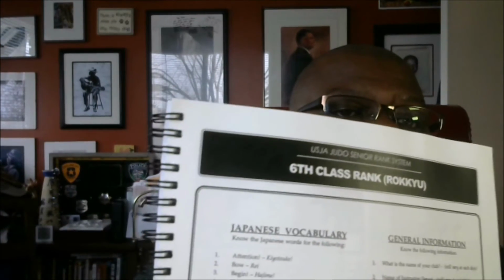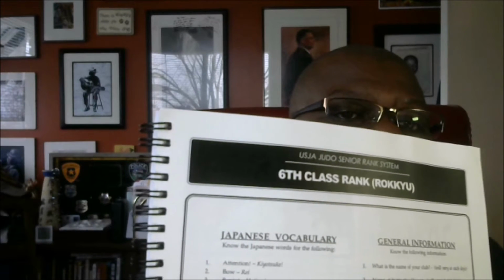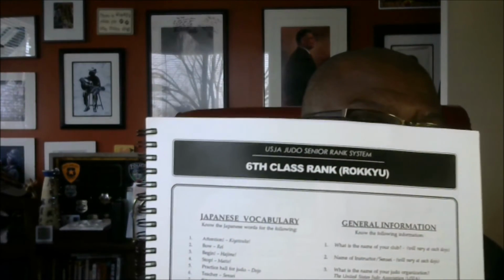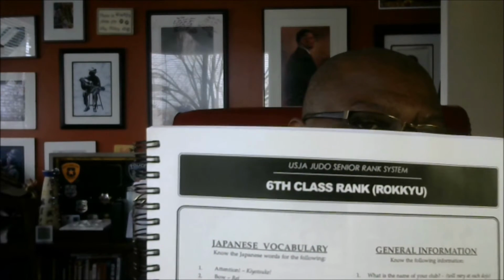WHAT IS JUDO FOR KIDS, JAPANESE VOCABULARY AND BASIC INFO.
PARENTS PLEASE SHOW THIS VIDEO TO YOUR JUDOKA:

What is judo for kids is a short video for my students who can't attend class on weekdays when we I usually cover topics on character building, judo history, judo Japanese vocabulary.

ZENBEI MARTIAL ARTS ACADEMY
615 SIMPSON AVE
SALT LAKE CITY, UTAH 84108